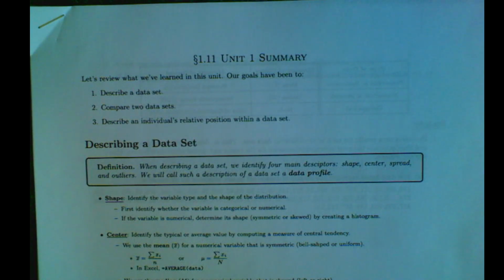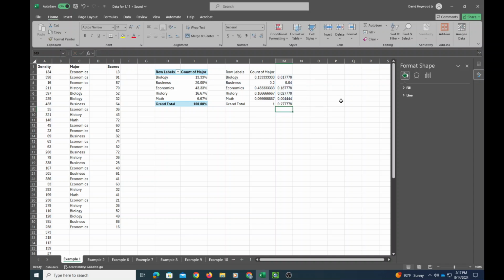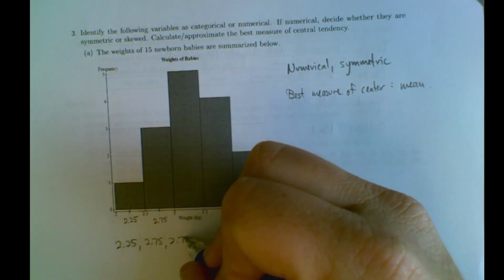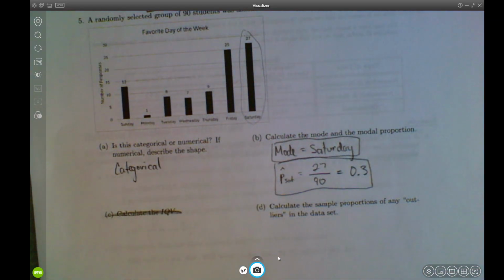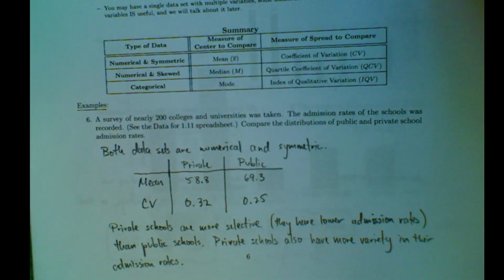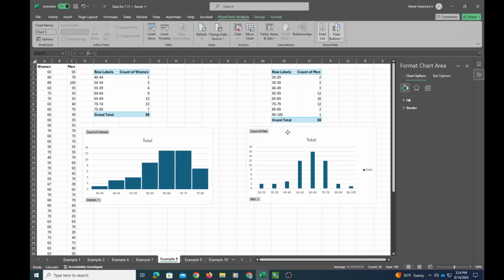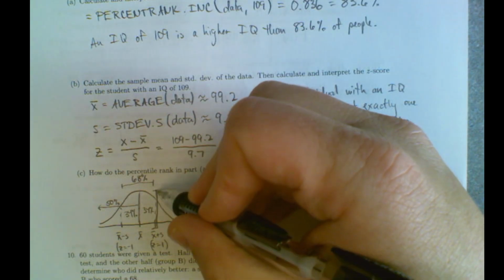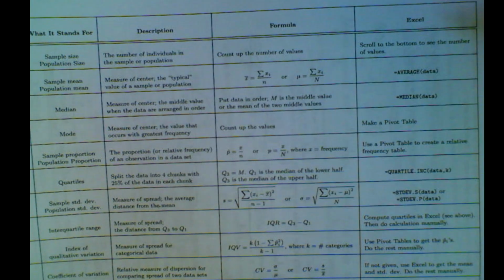1.11 Unit 1 Summary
VIDEO CHAPTERS
0:00 Introduction
1:20 Describing a Data Set (review)
5:07 Describing a Data Set (Example 1a - skewed data set)
11:56 Describing a Data Set (Example 1b - categorical data set)
19:48 Describing a Data Set (Example 1c - symmetric data set)
24:18 Describing a Data Set (Example 2 - frequency tables)
29:28 Describing a Data Set (Example 3 - histogram/bar graph)
39:00 Describing a Data Set (Example 4 - boxplot)
46:05 Describing a Data Set (Example 5 - bar graph)
50:28 Comparing Data Sets (review)
54:50 Comparing Data Sets (Example 6 - comparing two symmetric data sets)
1:05:01 Comparing Data Sets (Example 7 - comparing two categorical data sets)
1:17:44 Comparing Data Sets (Example 8 - comparing a symmetric data set to a skewed one)
1:27:57 Relative Position of Individuals (review)
1:29:18 Relative Position (Example 9 - percentile rank and z-score)
1:39:11 Relative Position (Example 10 - comparing percentile ranks)
1:43:00 Relative Position (Example 11 - comparing z-scores)
1:50:36 Summary